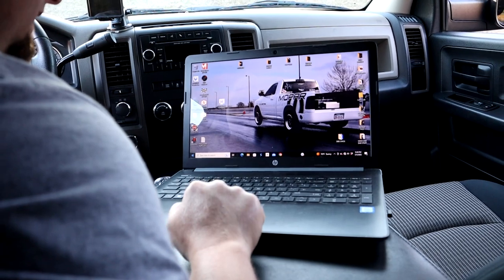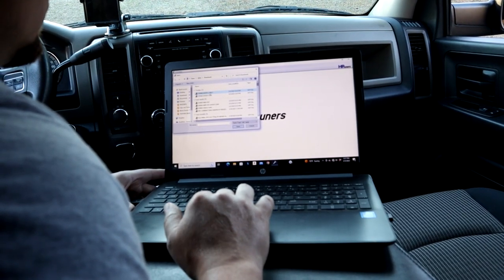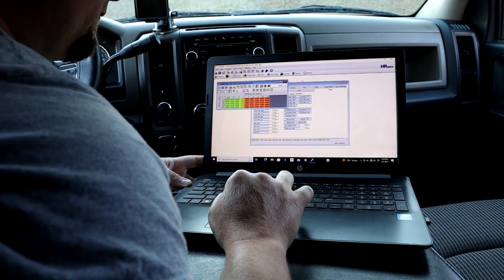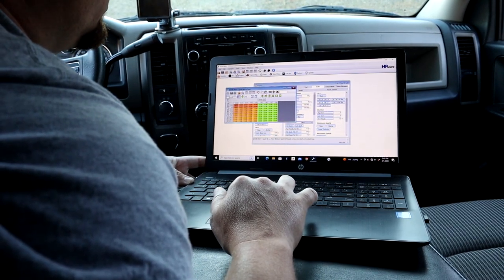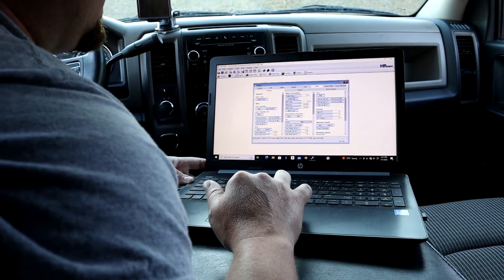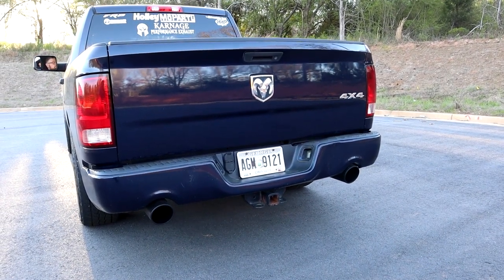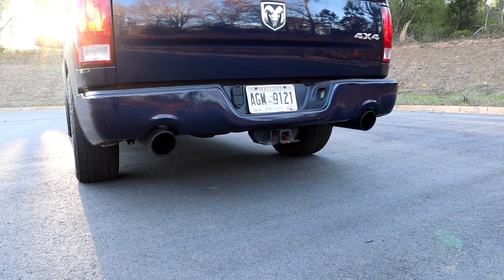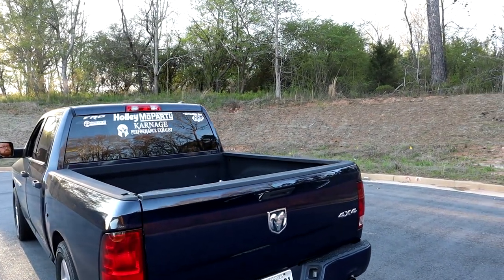HEMI Ghost Cam Tune With Stock CAMSHAFT!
In this video I play with hp tuners to make a stock 5.7 hemi sound like it has a ghost cam or mild cam installed and its the  bone stock 5.7 cam!
sounds pretty good. for the best engine oil and fluids from amsoil purchase

runcam 2